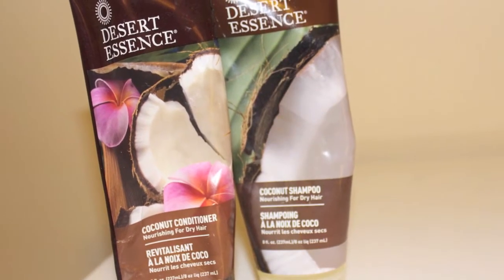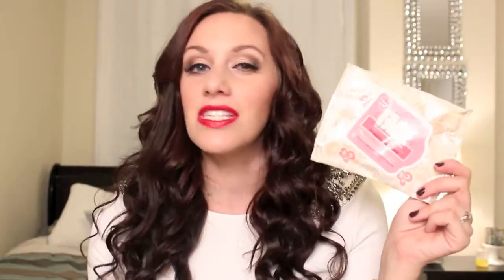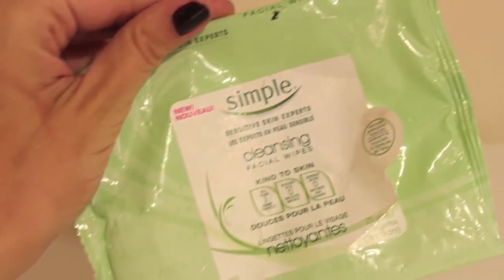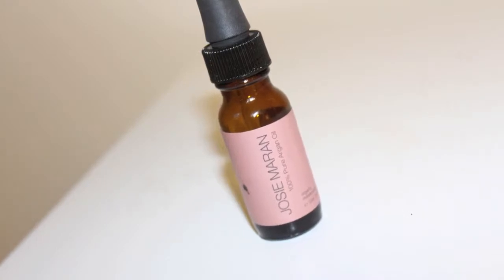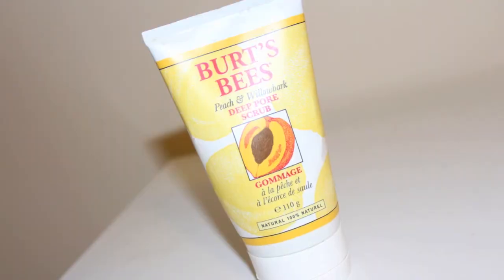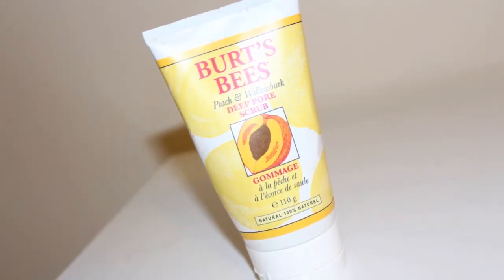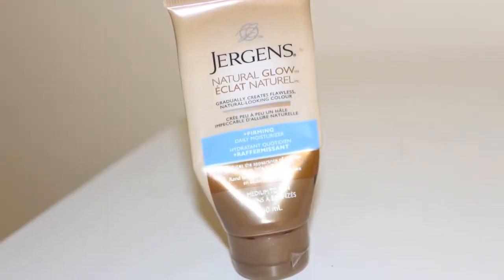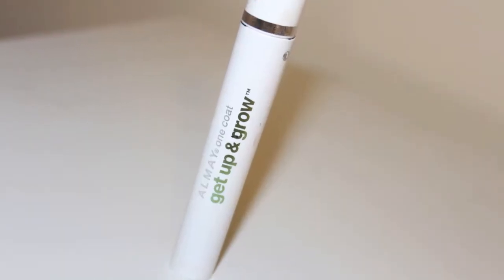Empties! September 2013